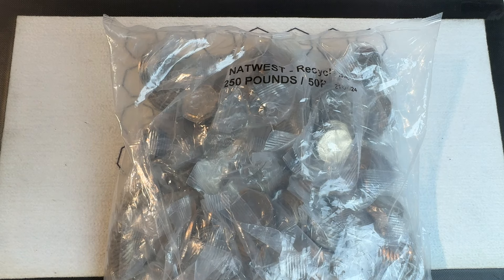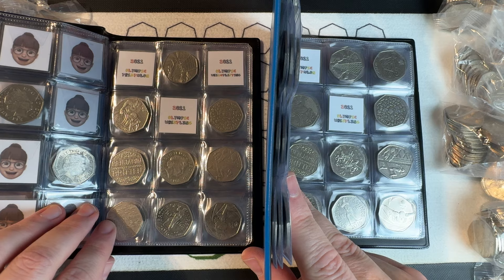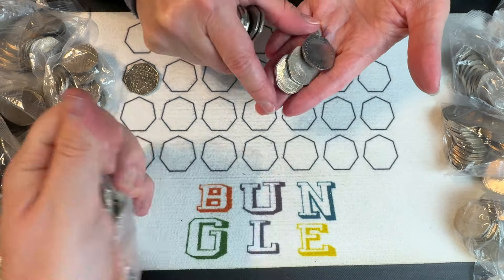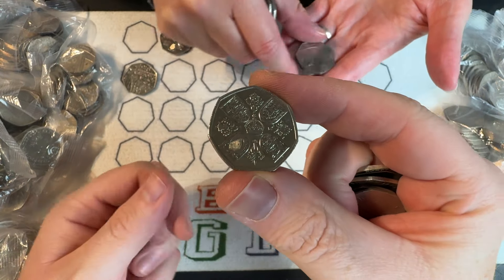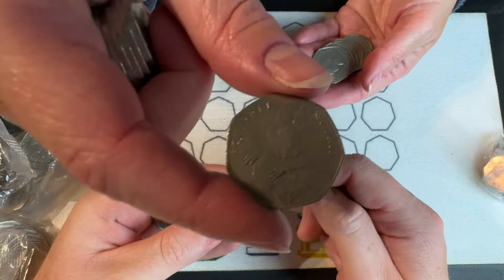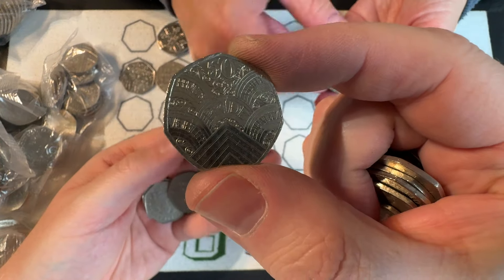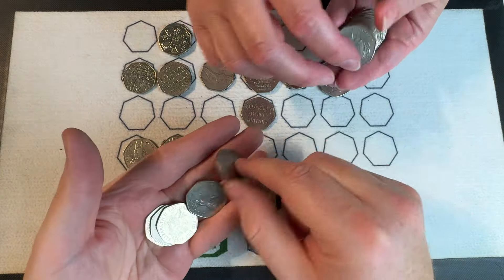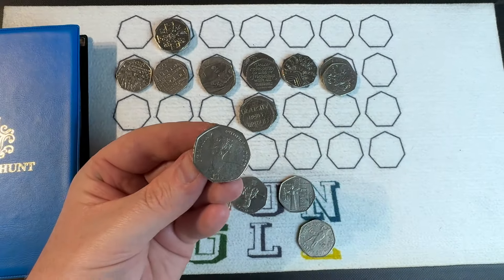The Unbelievable Luck Continues!!! Rare 50p Coins | Coin Hunting